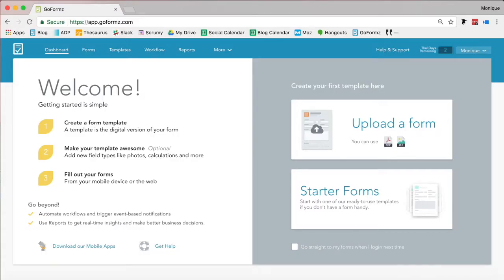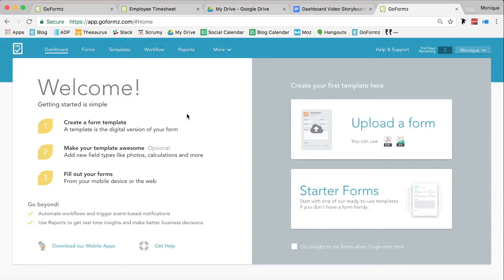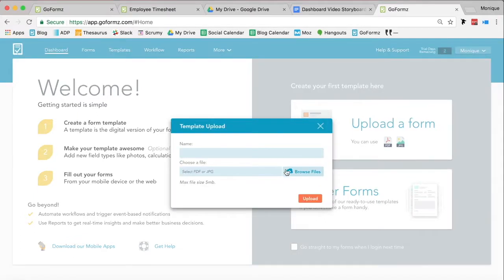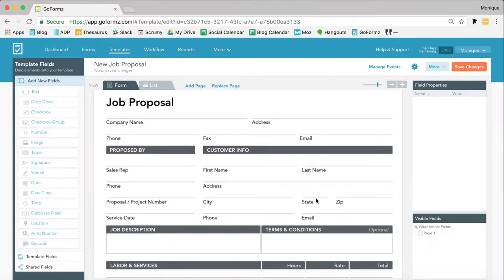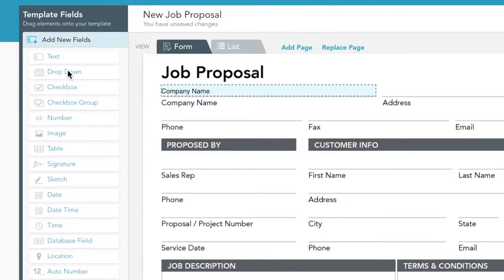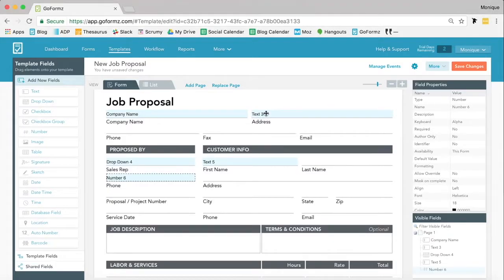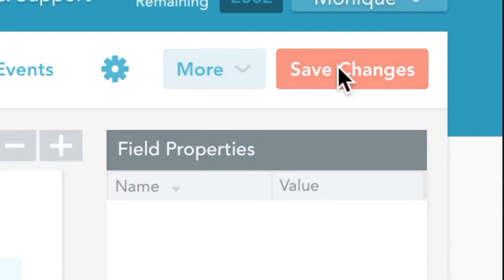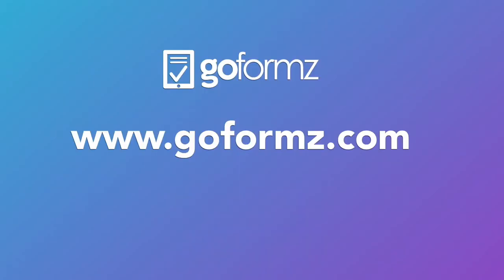Building Your First Mobile Form Template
Creating your first GoFormz mobile form template is easy. With drag-and-drop additions and easy customization, you'll be creating mobile forms in no time.

Available for iOS, Android & Windows.